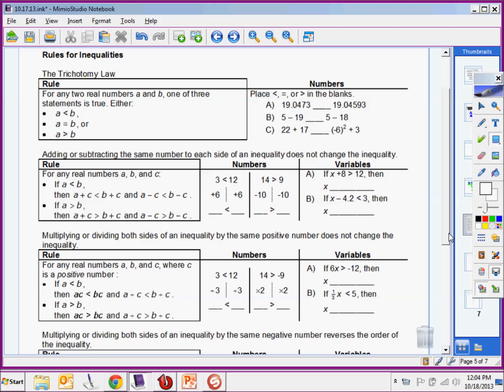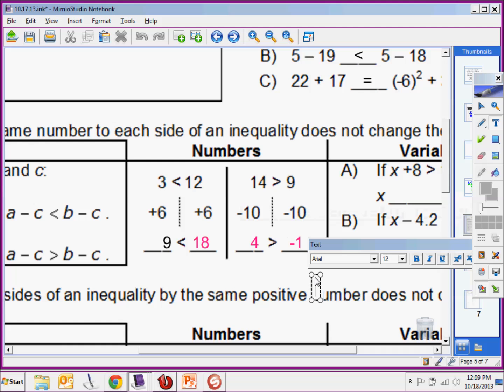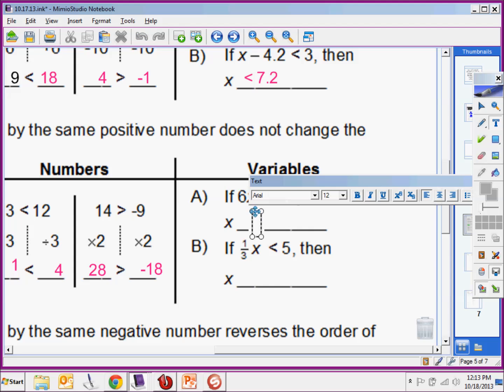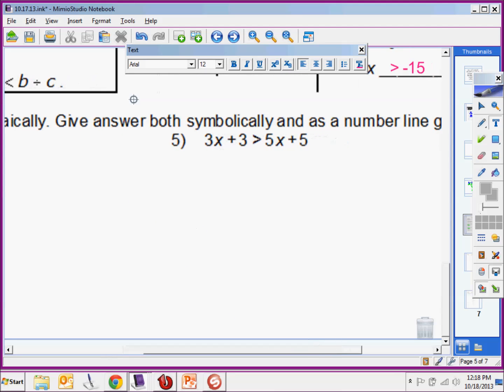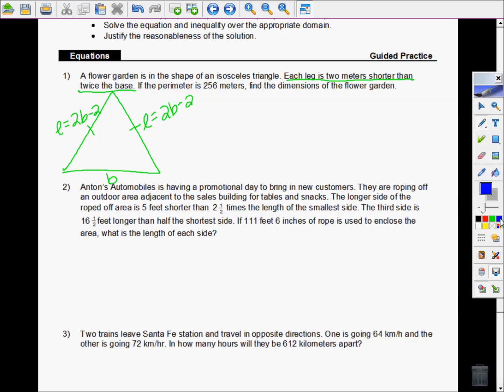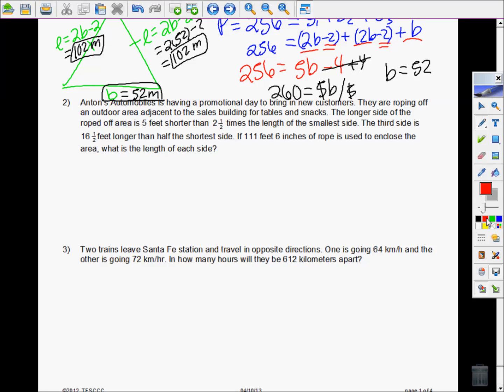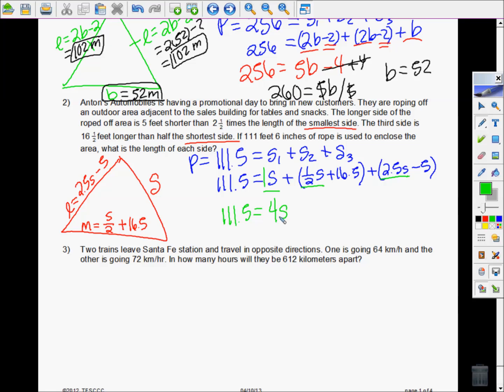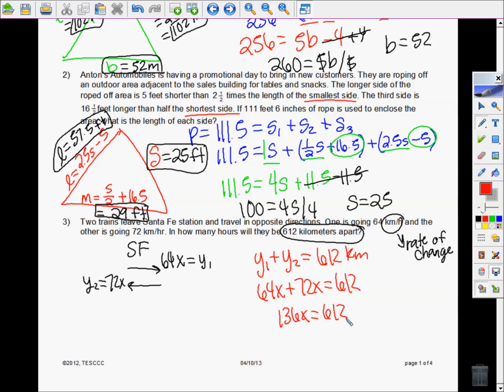10.18.13 Alg2 H INEQUALITIES